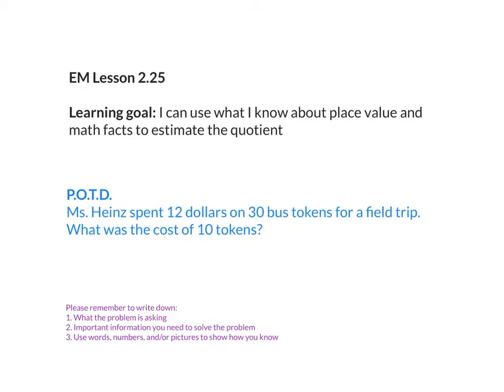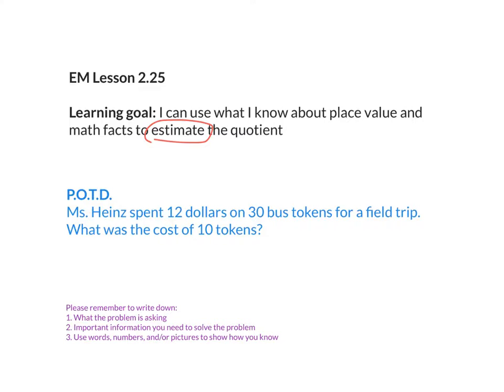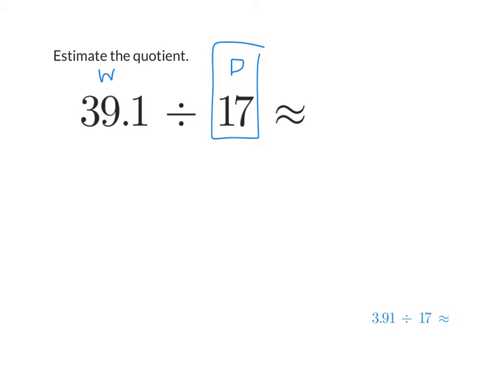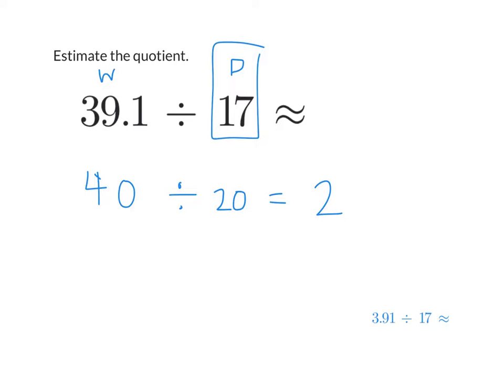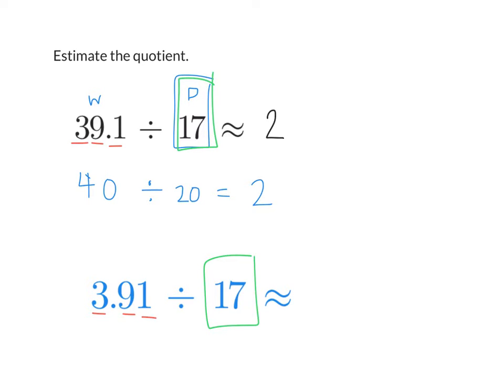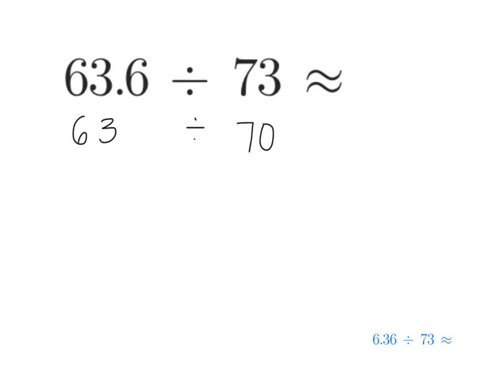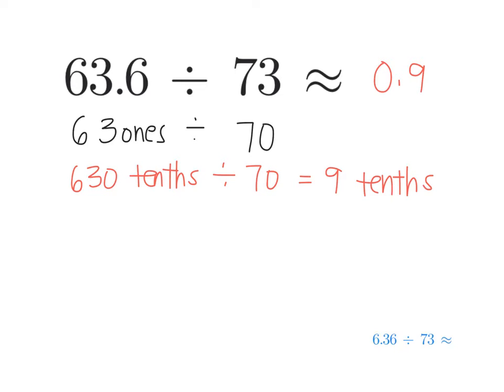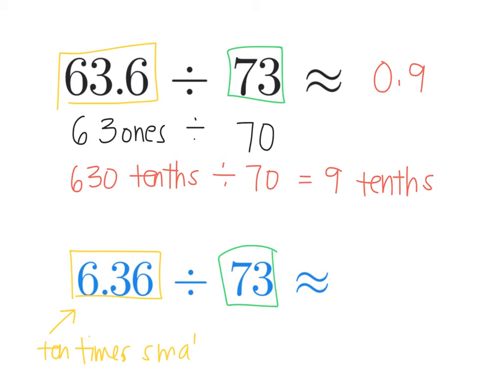11.27.18 EM 2.25